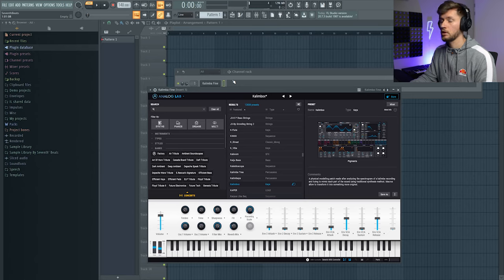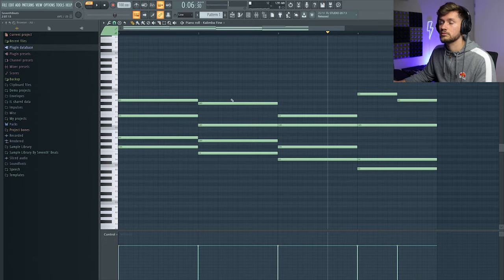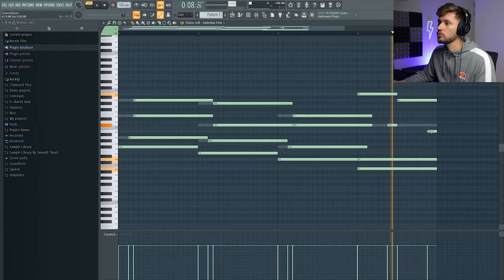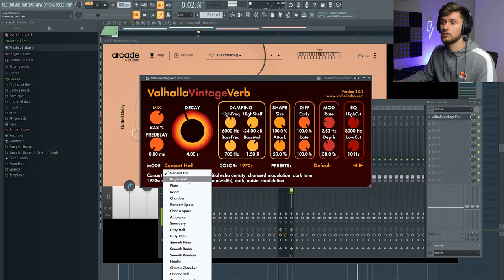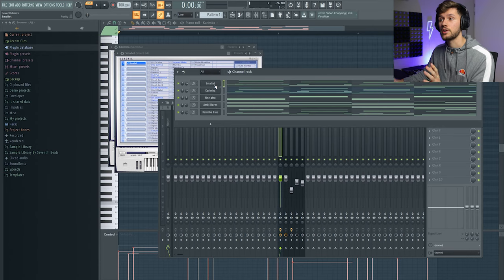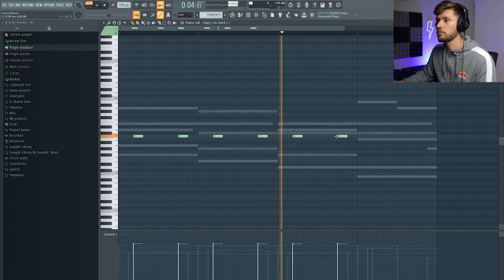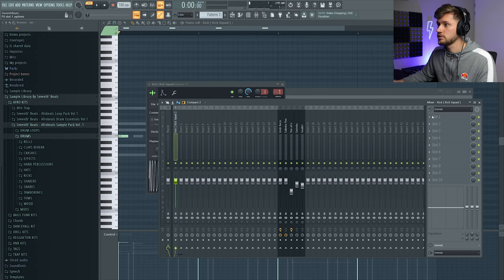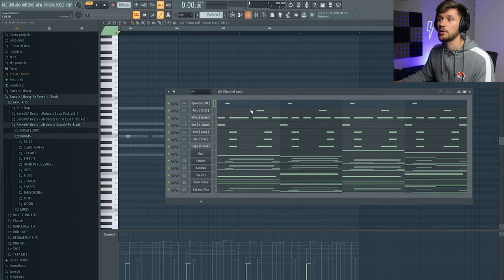How to Make a Dancehall Beat (For Beginners) | Type Beat Tutorial FL Studio + FLP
🔺 Get the FREE File: (File 4 in Drive)

In this video, I am going to show you guys How to Make a Dancehall Beat in FL Studio For Beginners! My favourite dancehall artists are Rema, Bruna Boy and Koffee. The genre is defined by its unique drum patterns, melodies and vibe from africa. What I showed you in this video is pretty much the basics of dancehall music. Make sure to download this free project file flp.

🔺 Help my beats channel hit 1K!